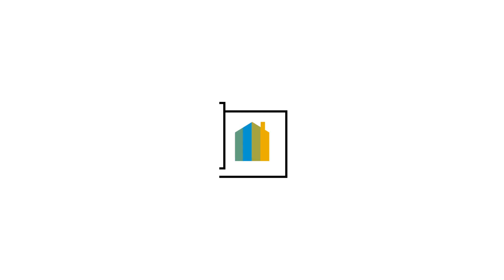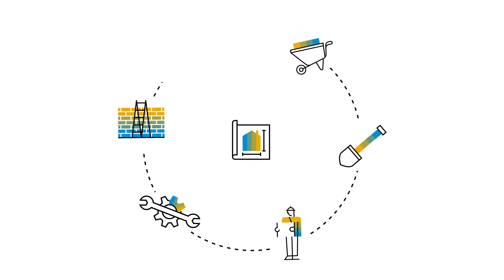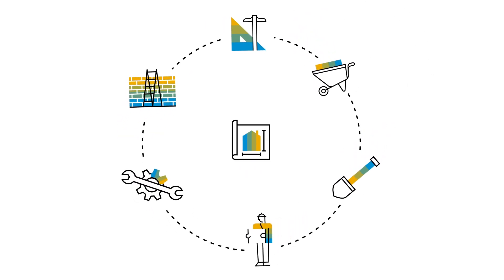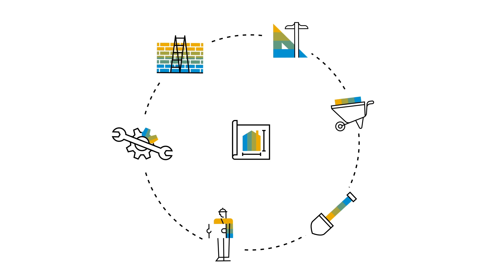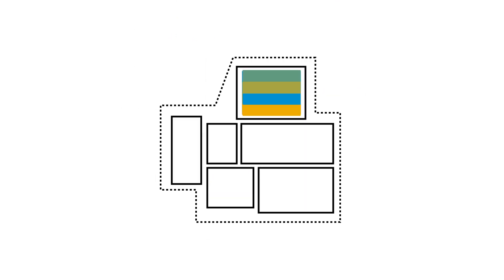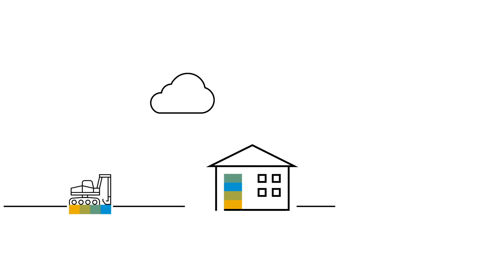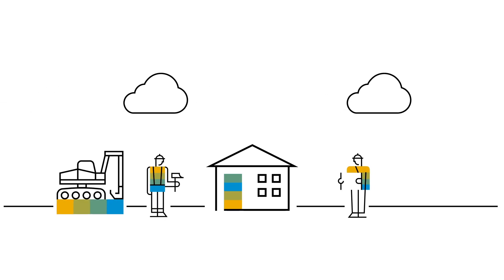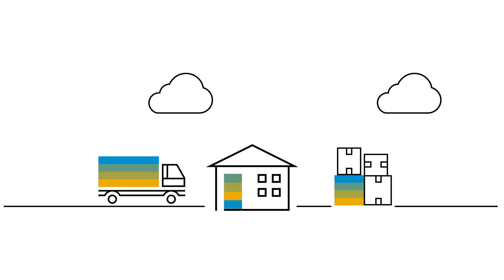SAP Enterprise Architecture Designer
SAP Enterprise Architecture Designer, an integrated environment to design, analyze, and share your organization's strategies, requirements, processes and data. Facilitate collaboration between stakeholders in the planning, design, and governance of an end-to-end enterprise architecture to clearly identify transformation plans for success.